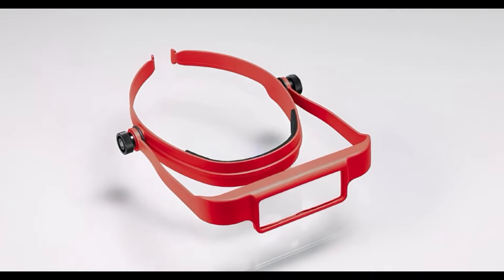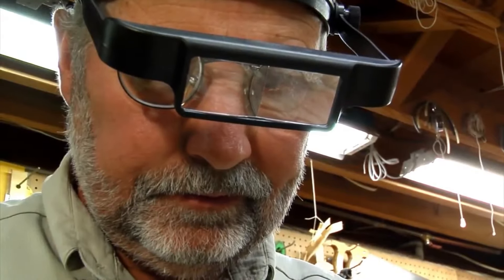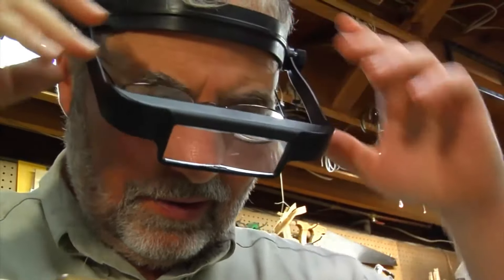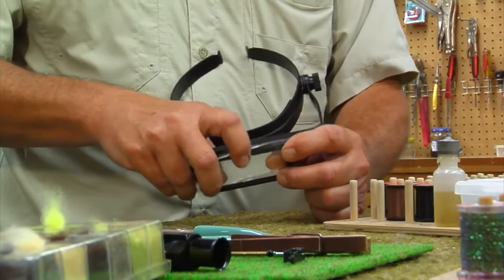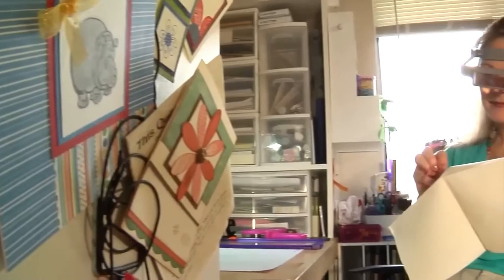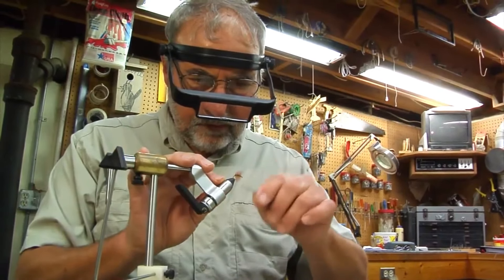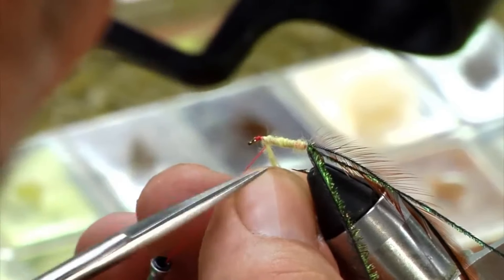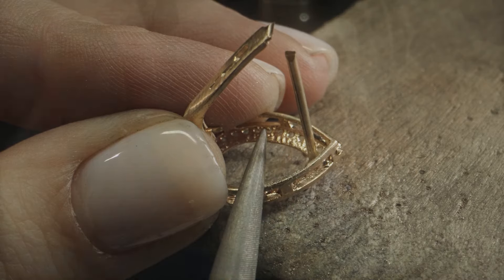Dongegan Lightweight Visor. Magnifying lenses that work. Tattoo Artists love them.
The Donegan lightweight visor with OptiSIGHT magnification is a popular choice among various professionals, especially tattoo artists, and there are three primary reasons for its popularity:

Hands-Free Magnification: One of the top reasons people choose the Donegan lightweight visor is for its hands-free magnification. This visor allows users to magnify their work without needing to hold a magnifying glass or other magnification tools. This feature is particularly valuable for tasks that require precision, such as tattooing, as it frees up the hands to work with precision while maintaining a clear view of the magnified area.

Reduced Eye Strain and Fatigue: The OptiSIGHT magnifying visor is designed to bring the work closer into focus, reducing eye strain and fatigue. This is crucial for tasks that demand prolonged focus and attention to detail. Tattoo artists, in particular, benefit from reduced eye strain during long tattoo sessions, which can be physically demanding. The magnification provided by this visor allows for a more comfortable and extended working experience.

Interchangeable Magnification Lenses: The visor comes with three different interchangeable lens plates with varying levels of magnification (1.75x, 2x, and 2.5x), and an optional 2.75x magnification lens (LE-7) is available. This versatility allows users to adapt the magnification level to their specific needs, making it suitable for a wide range of tasks. Tattoo artists, for example, can choose the magnification level that best suits the intricacy of their work, enhancing their precision and efficiency.

In addition to these top three reasons, the visor offers other attractive features, such as the ability to wear it over prescription or safety glasses, a design that shields out unwanted glare, and the durability of high-strength plastic that ensures it won't break easily. The added feature of attaching the sizing band to the back of the glasses, as demonstrated in the provided photo, ensures that the magnifiers stay in place while working, further enhancing the user experience.

Overall, the Donegan lightweight visor with OptiSIGHT magnification provides a practical and customizable solution for professionals who require hands-free magnification, reduced eye strain, and the ability to work with precision.